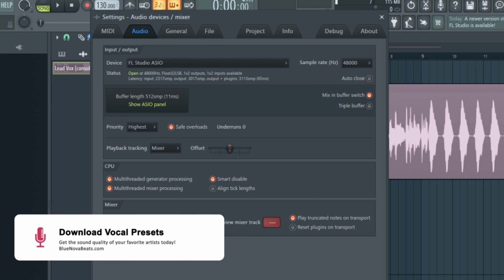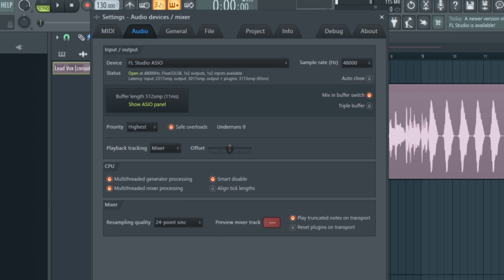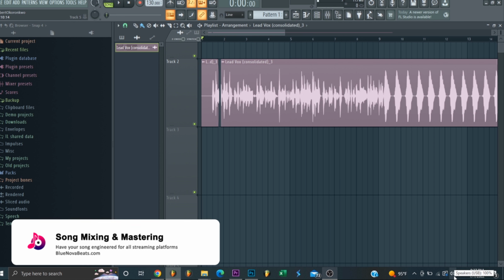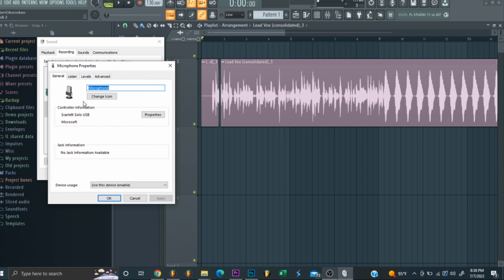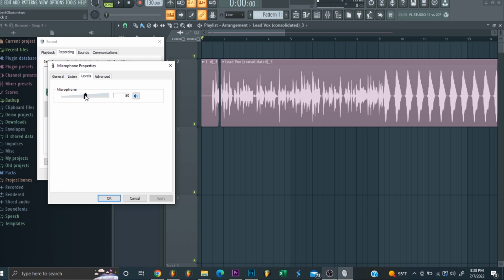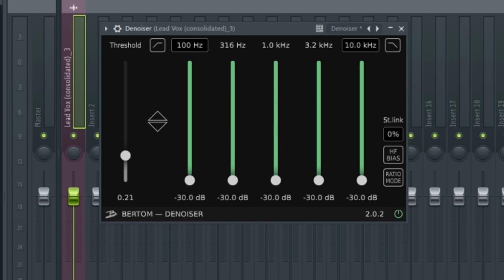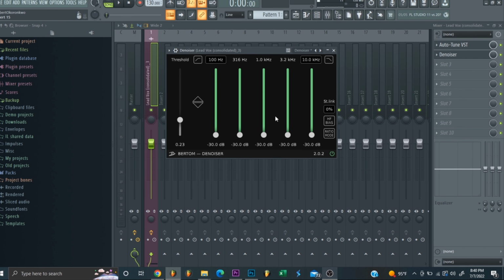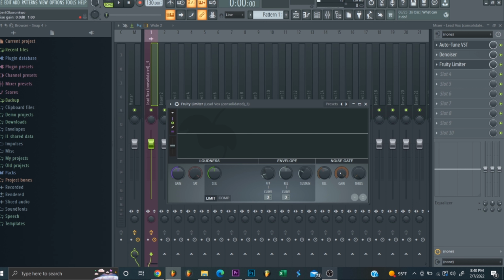👨‍🚀 CLEAN VOCAL RECORDINGS FAST With These Gems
▶ Microphone (Blue Bluebird SL XLR):

▶ Microphone Desk Armstand:

▶ Interface (Focusrite Scarlett Solo):

▶ Headphones (Audio Technica M50X):

▶ Pop Filter:

4 vocal effects for your vocal, lead vocal effects, effects for your vocals, original vocal effects, vocal preset, blue nova vocal preset, cool vocal effects,
vocal adlibs, vocal adlib effects, adlib effects, adlibs vocal preset, adlib vocal presets, adlibs vocal kit, blue nova vocal preset, blue nova adlib vocal effects, how to mix adlibs,